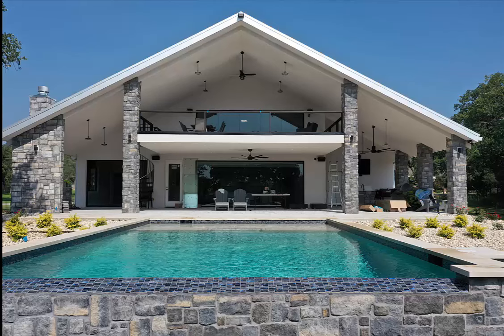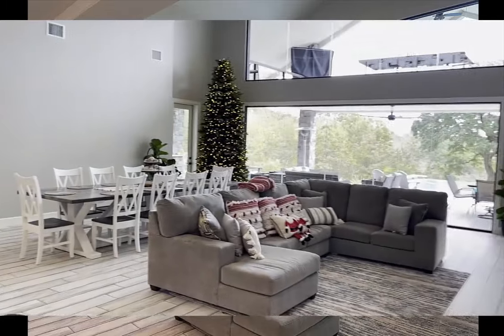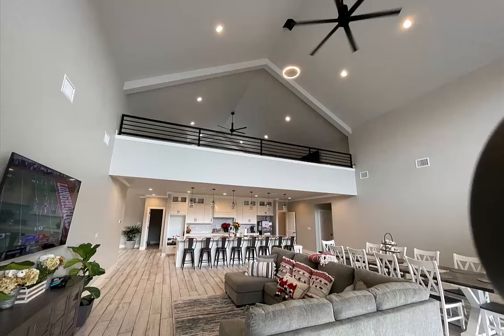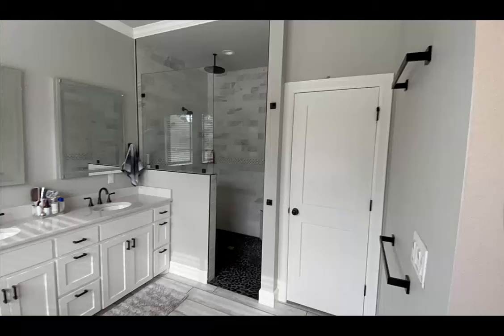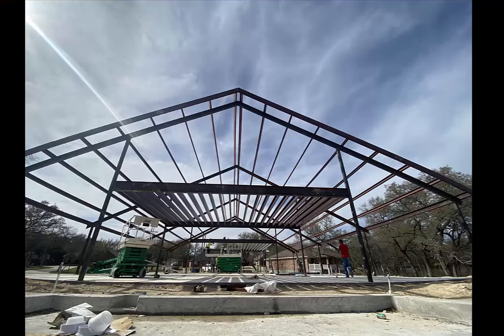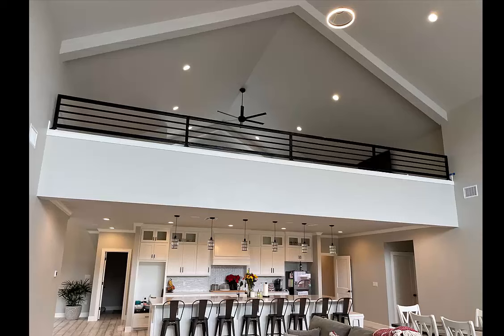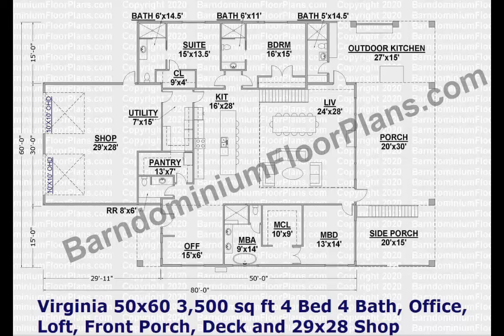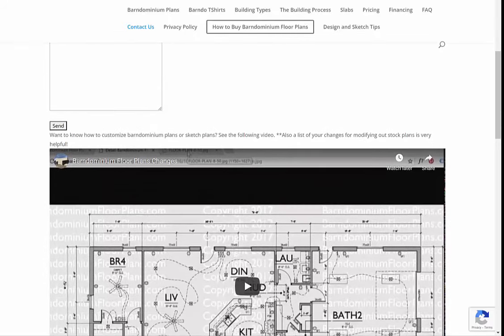Virginia Barndominium Home Show and Tell Video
This video showcases a modified Virginia Barndominium Plan built in Texas in 2021.

The Virginia Barndominium can be a 3, 4 or 5 bedroom home.

The stock plan size is approx.:
2,971 sq ft Main Level
1,005 sq ft Loft
850 sq ft  Garage

The stock plan has two roof lines (a lower one for the garage which allows for windows in the loft area - the loft area could have 1 or 2 bedrooms).

This home has the 2nd story loft and a deck off of the front of the home.

We have only seen this plan built with a steel structure because the steel trusses enable the vaulted ceilings for the loft and deck.

This home was built with metal studs instead of steel studs.  To learn more about the pros and cons of wood studs versus metal studs see Building Types page where we have a section "Are wood studs or gauge metal wall framing best for your area?  Wood Studs Versus Metal Studs"

See this plan and many more Stock Barndominium Floor Plans